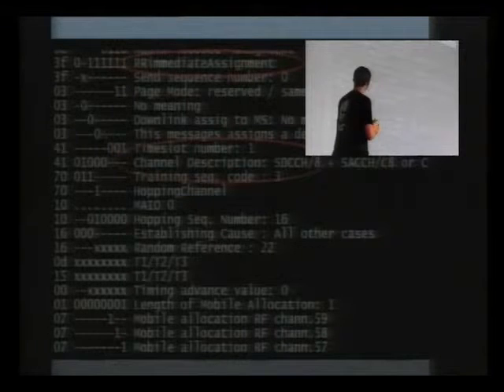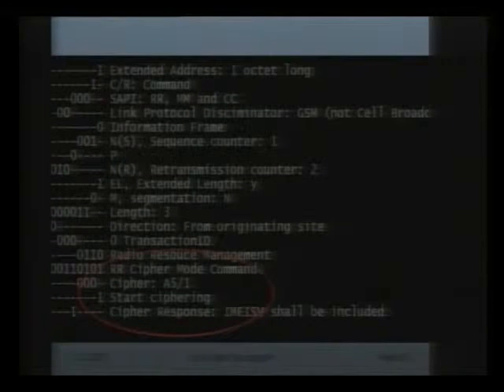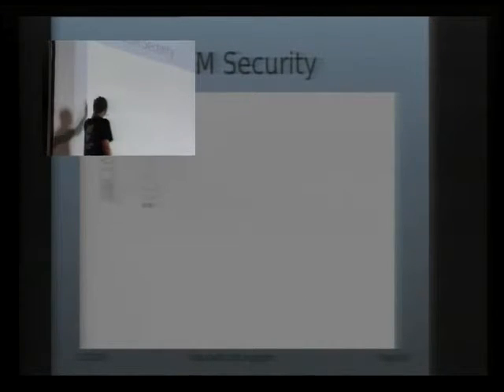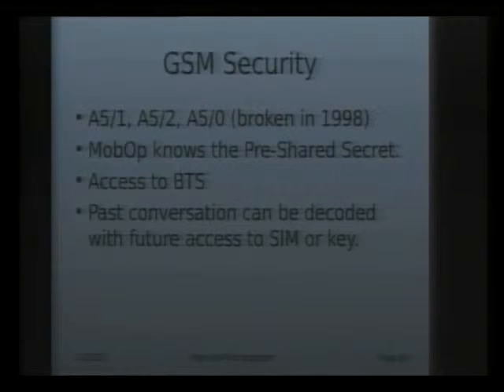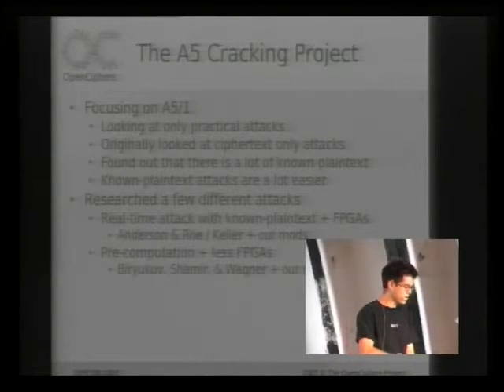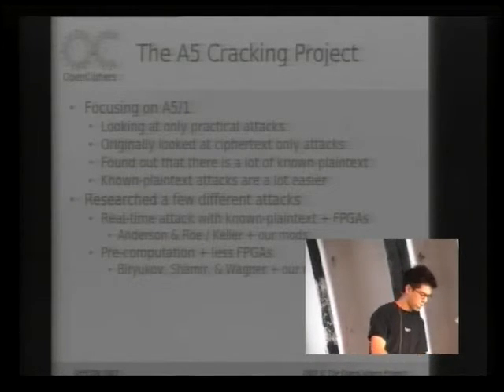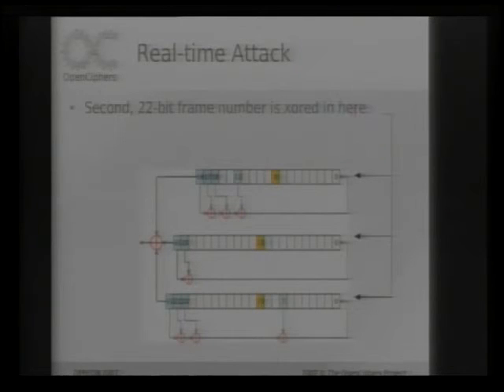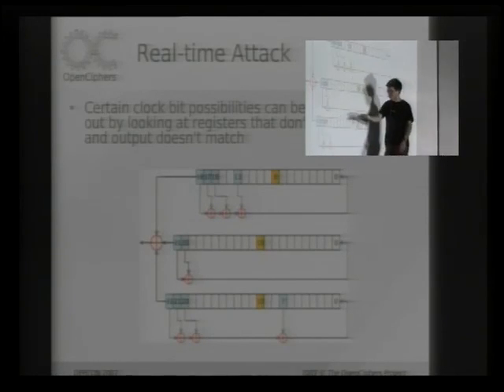cccamp07-en-2015-The_A5_Cracking_Project_001